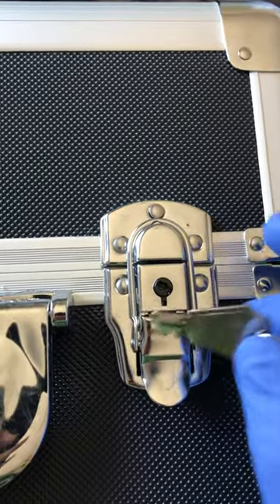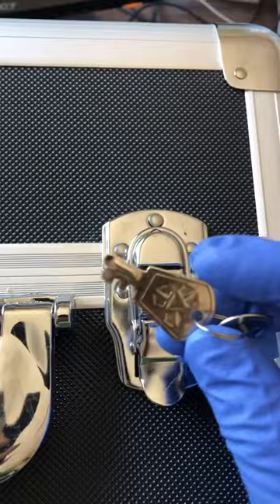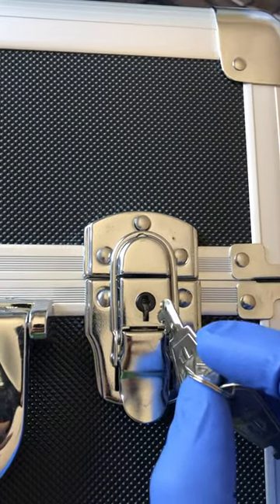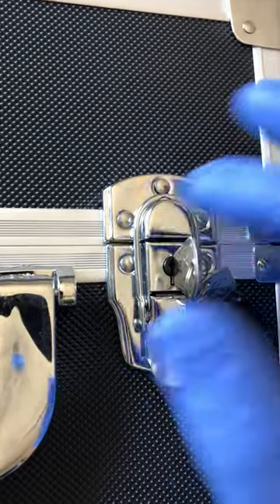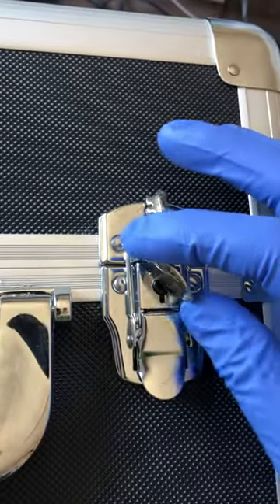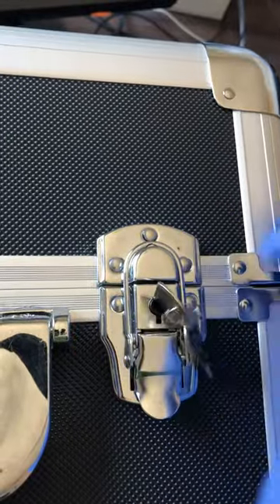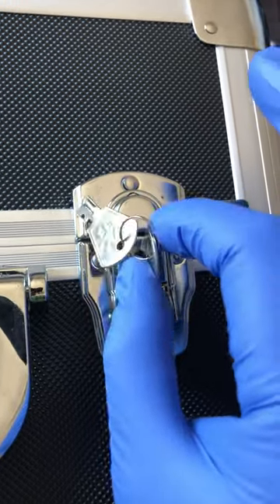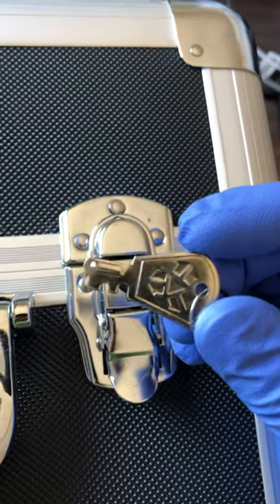Lock & Unlock MegaDisc CD DVD Storage box